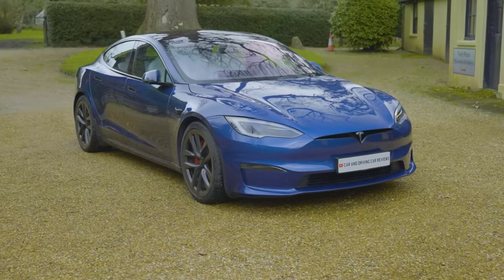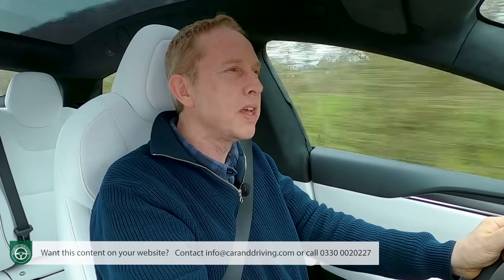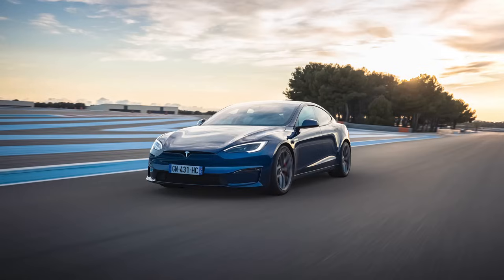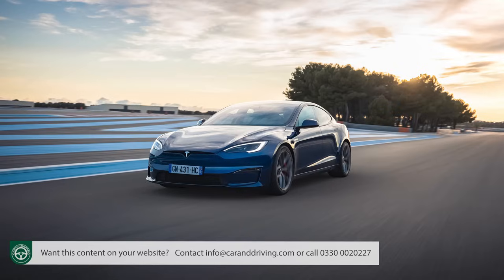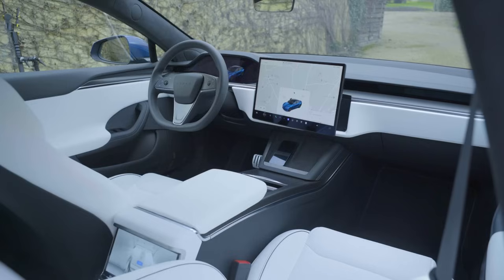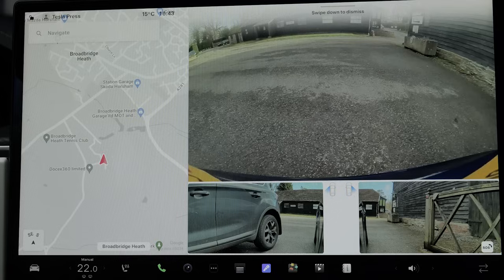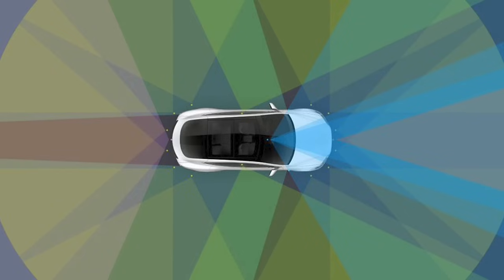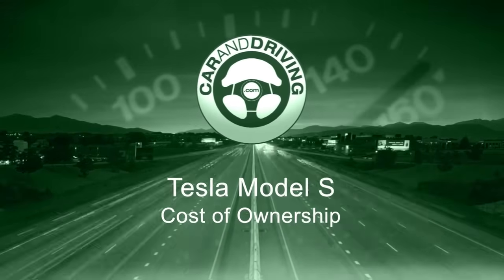Tesla Model S 2024 Expert Review - Is the original still a game changer?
Lease A Car With LeaseLoco Tesla Model S 2024 Expert Review - Is the original still a game changer?

overview 0:00:00
background 0:00:44
driving experience 0:04:15
design and build 0:17:42
market and model range 0:32:37
cost of ownership 0:41:11
summary 0:49:50

Jonathan Crouch writes an in-depth Tesla Model S 2024 review. If you want to watch more reviews on vehicles like this Tesla Model S 2024, make sure to SUBSCRIBE to our channel and comment what YOU want us to review next.

Tesla's Model S showed that America was capable of world-leading automotive design. Jonathan Crouch drives the improved version.

Tesla's Model S is the brand's original EV, an electric large luxury fastback with around 400 miles of range. In this improved form, it's now sleeker and more sophisticated and has almost supercar-style acceleration. In its current form, the car has been updated with a completely new interior and there's now a choice of either 'Dual Motor' or 'Plaid' AWD variants with 100kWh battery outputs. Here's what the future looks like - and it might just be cause for celebration.

Background
Would it be too much to call Tesla's Model S a 'game changer'? We don't think so. Back in 2012, this car launched what is now the world's best known automotive EV brand on an unsuspecting world. It shocked the established brands into getting on with the electric era. And it was a luxury executive EV benchmark that others aspired to for nearly a decade, originally engineered with a goal of creating the best car in the world. You'd think though, that after well over ten years on sale, it'd be time for a completely new design to face a flood of fresh rivals. Instead, what we got in 2023 was this heavily revised version of the original. Will that be enough for Tesla in this segment? That's what we're here to find out.